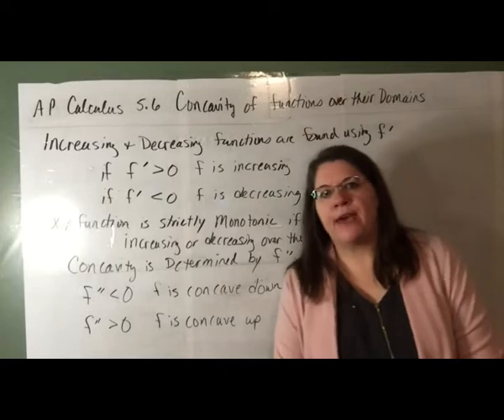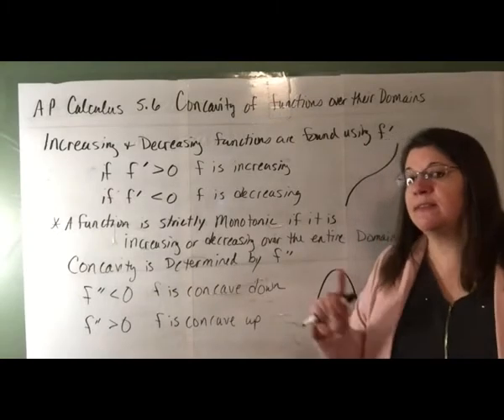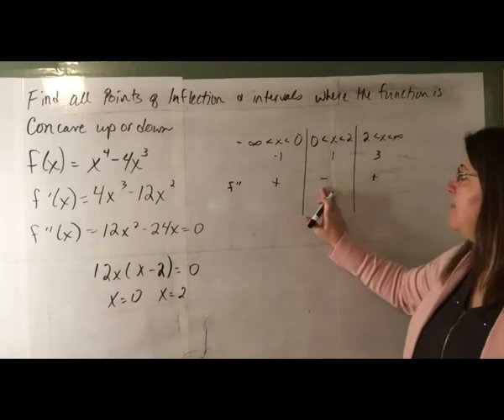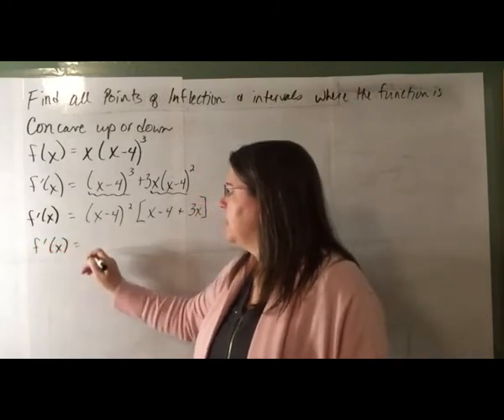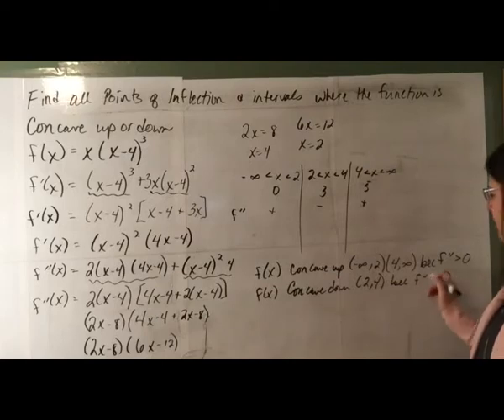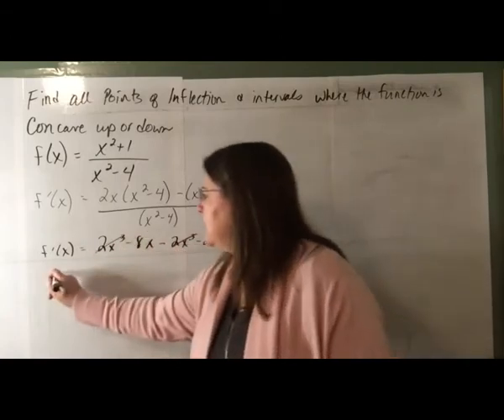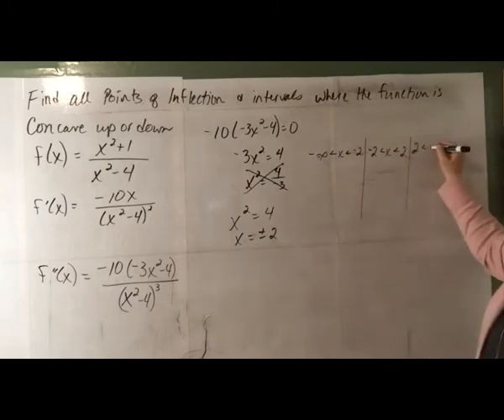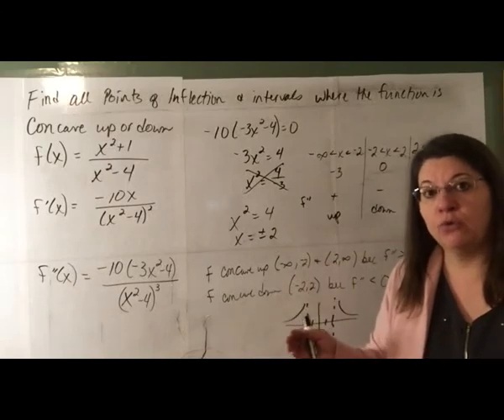AP Calculus 5.6: Determine Concavity of Functions Over Their Domains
Determining concavity of intervals using the second derivative. Points of inflection occur when concavity changes. f'' is used to find concavity of functions.